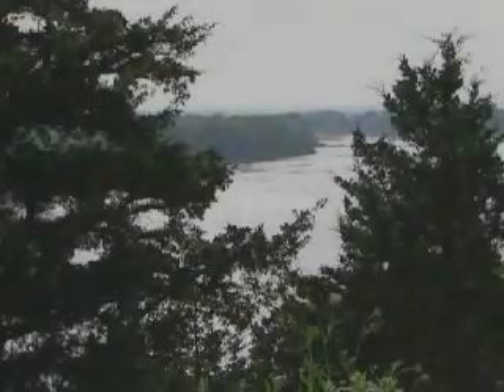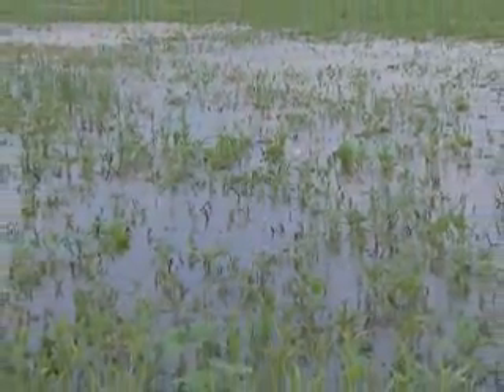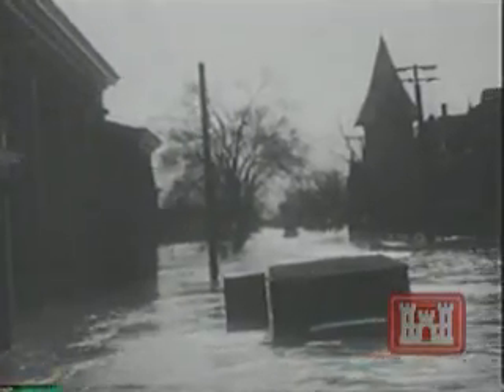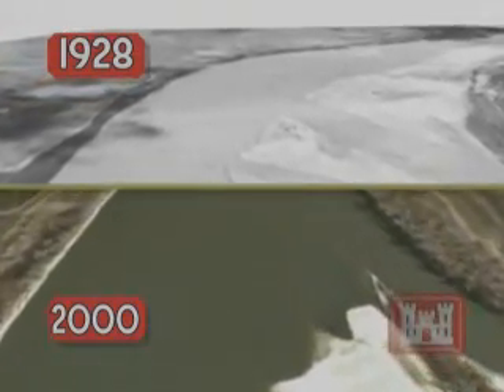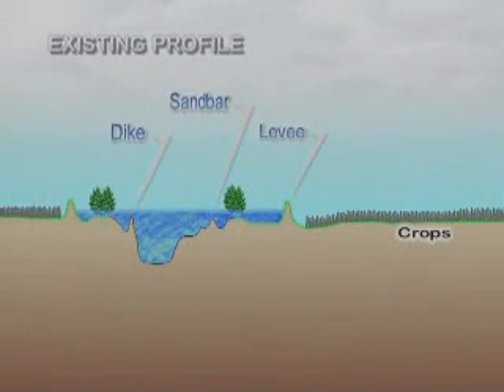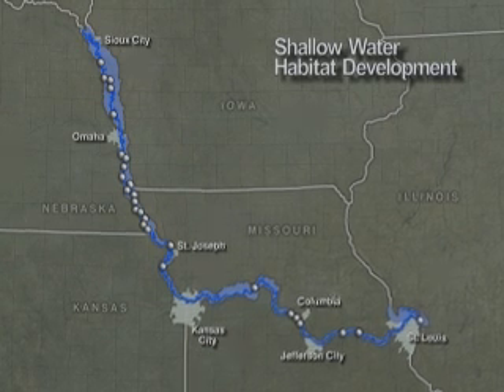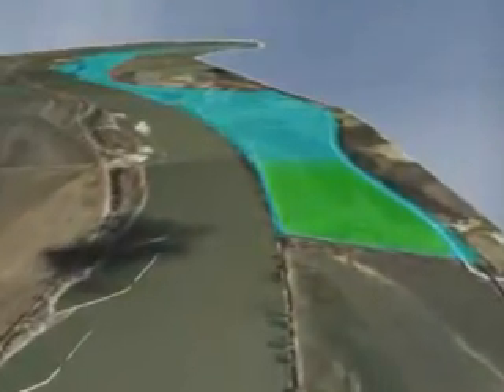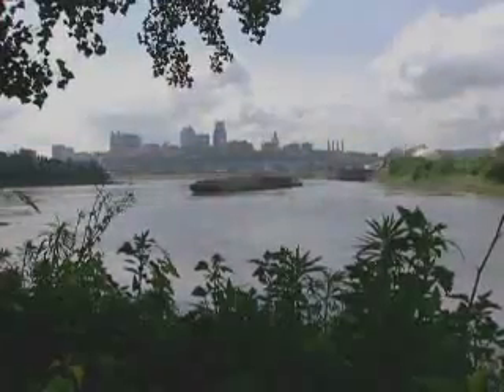History of the Missouri River and the Missouri River Mitigation Project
This video, produced in 2003 by HDR summarizes a brief history of the Missouri River, the impacts of the Bank Stabilization and Navigation Project (BSNP) and how the shallow water habitat restoration goals of the US Army Corps of Engineers are being reached through their mitgation efforts along the Missouri River.